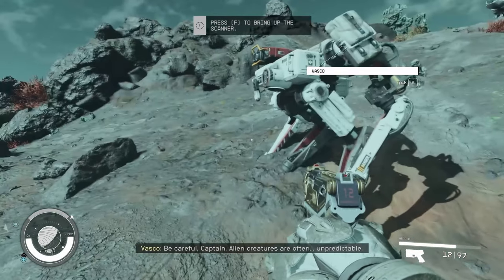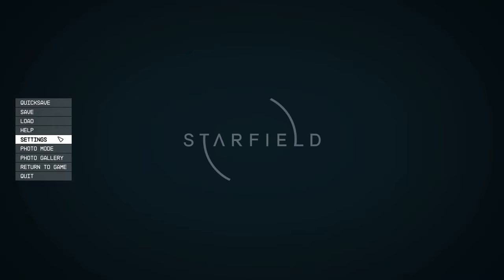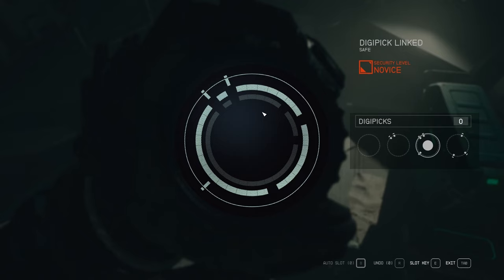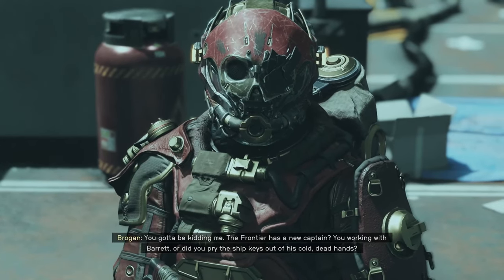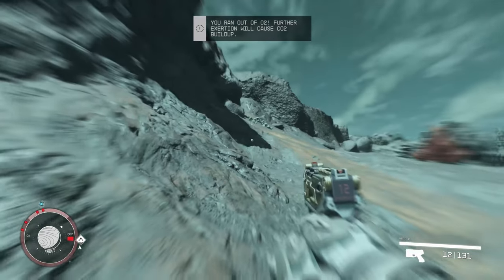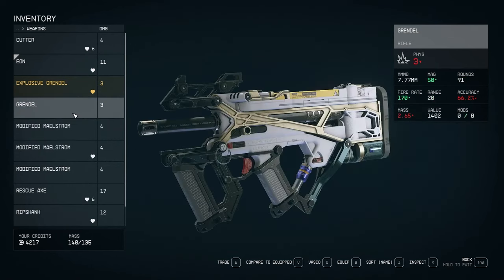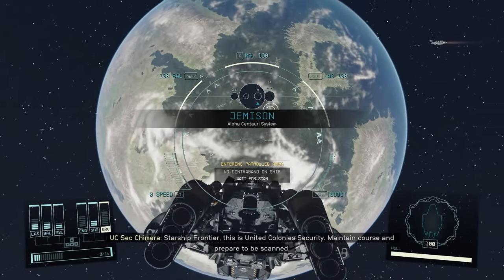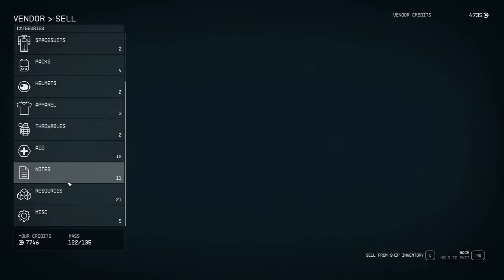STARFIELD Walkthrough Part 2 (PC Gameplay) - BROGAN OF THE CRIMSON FLEET!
What's up guys, welcome to part 2 of my walkthrough of Starfield!  In case you missed it, you can check out Part 1 of this series below!  Also just a heads up, I am NOT SPONSORED, and this is NOT A REVIEW COPY.